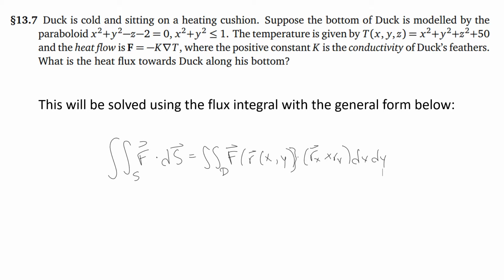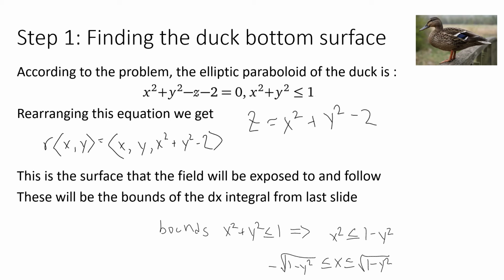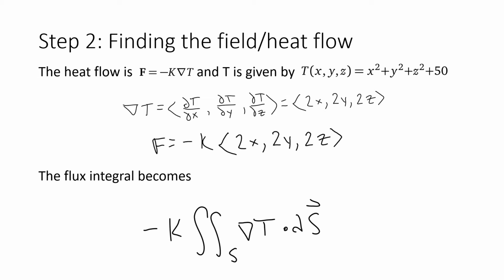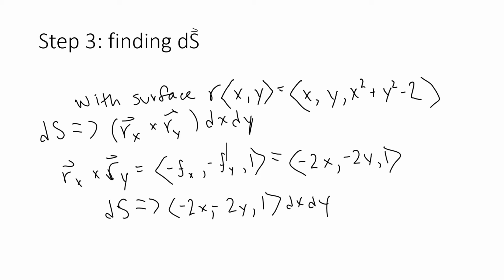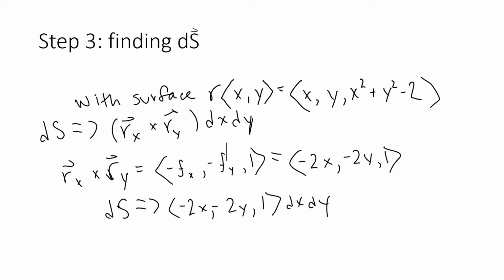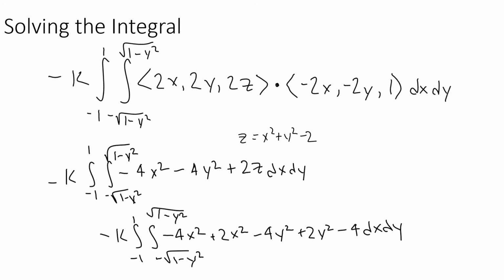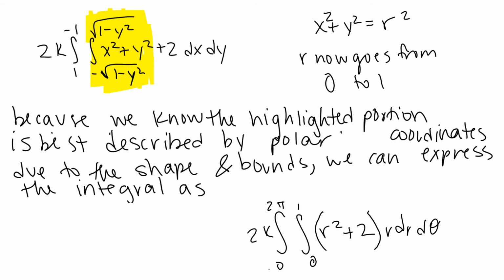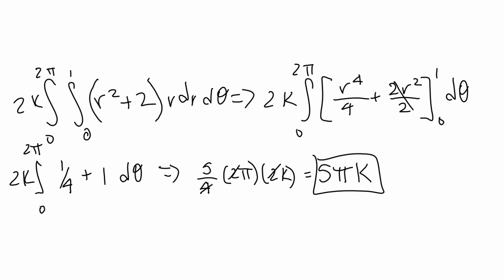Alexandra Lachmann Flux Integral